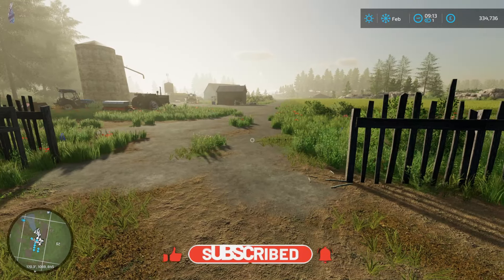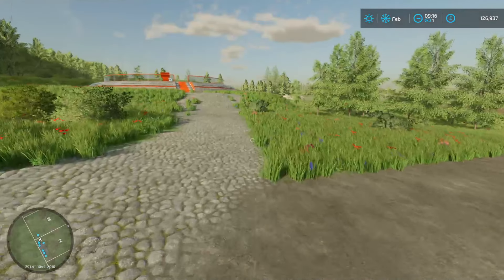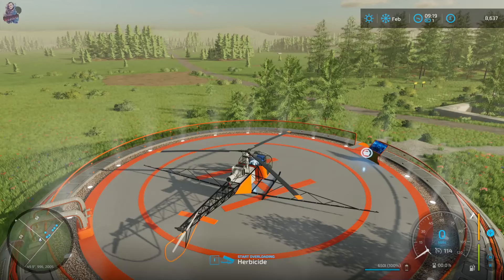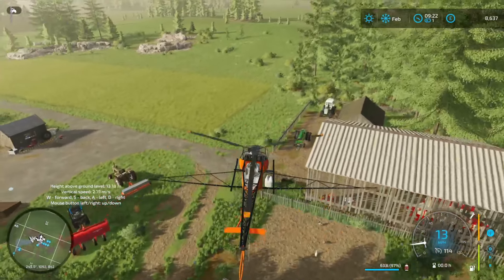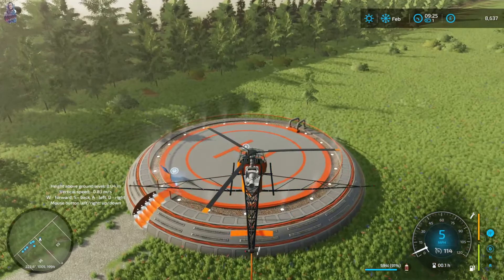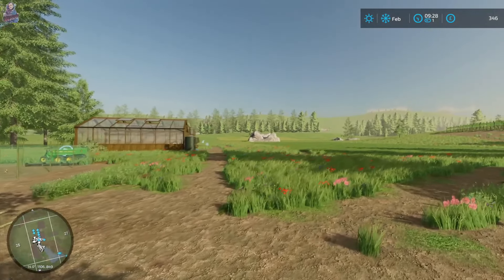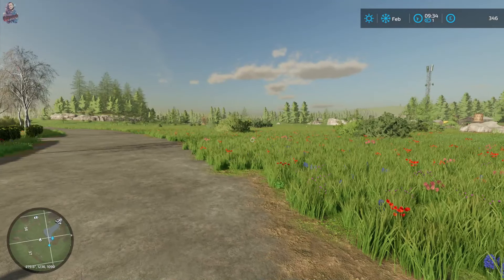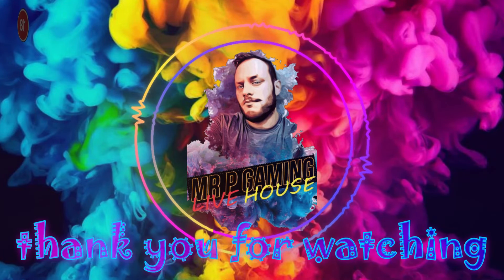THE FLYING WEEDKILLER, PIONEER, Farming Simulator 22, Episode 20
In this Farming Simulator 22 series we begin on No Mans Land and try to build a sustainable town and also grow the farm,  FOLLOW THE SERIES TO SEE HOW I DO ?

If you want to follow along, Please post your progress in my discord and share how this series is going for you   :)

Welcome to MR P GAMING's LIVE HOUSE As we livestream games for fun.
(18+)    Join in the stream for the laughs and general banter.
In this livestream we will be bringing back some good old memories playing retro games that we grew up playing.